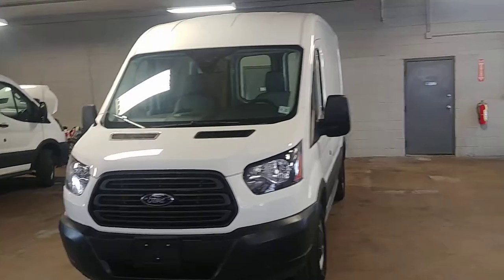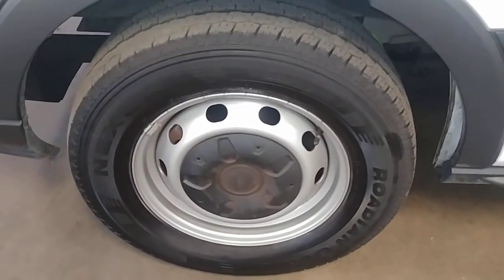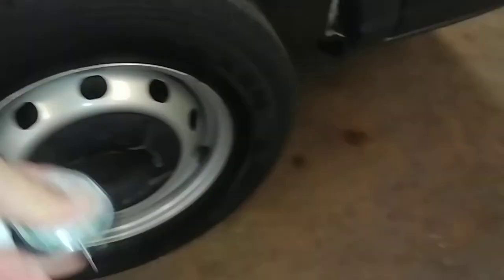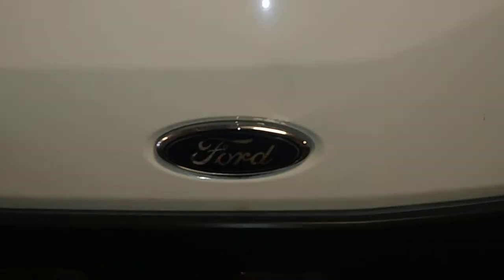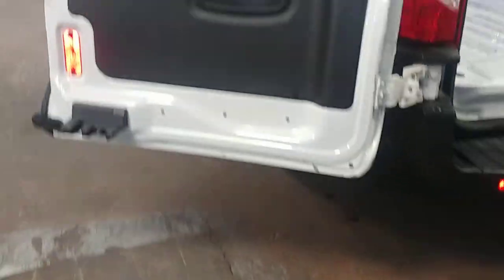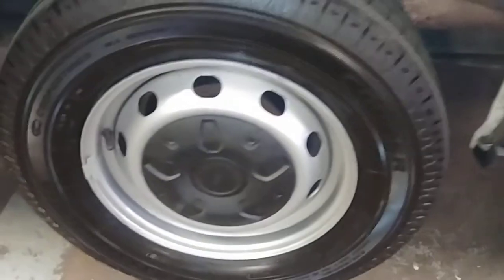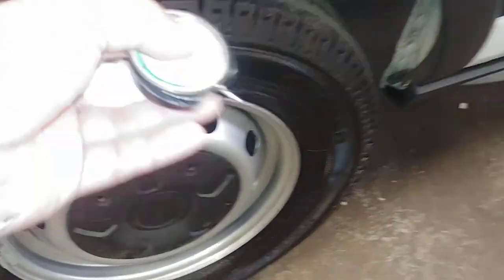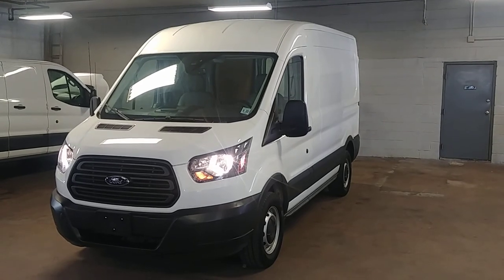T-150 MID-ROOF SHORT WHEEL BASE COMMERCIAL CARGO VAN